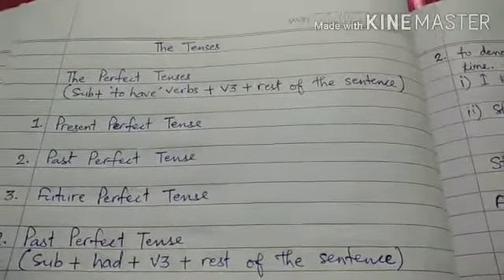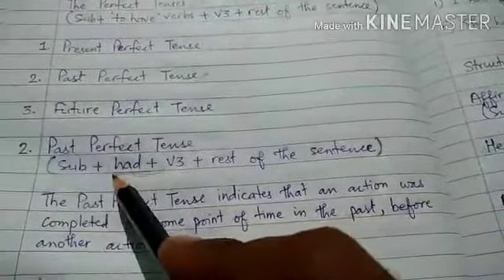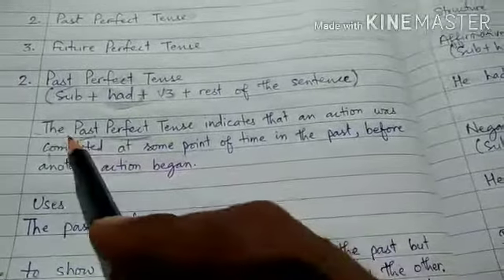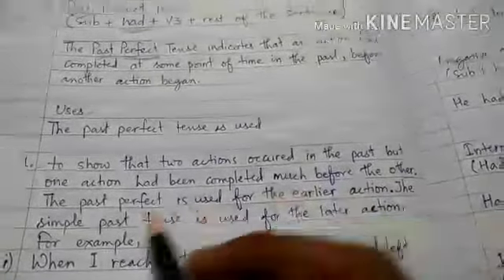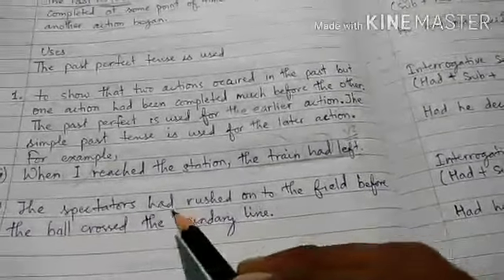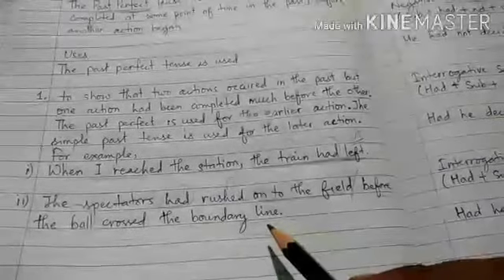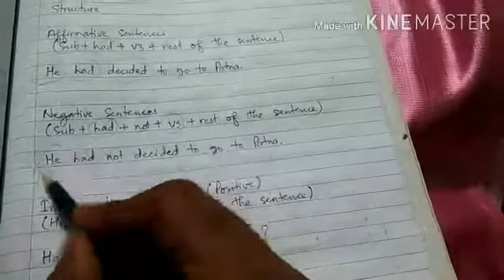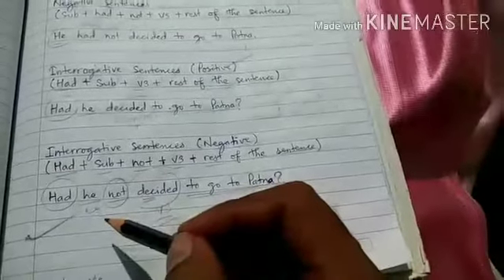STD 9 ENG GR L THE TENSES VID 8